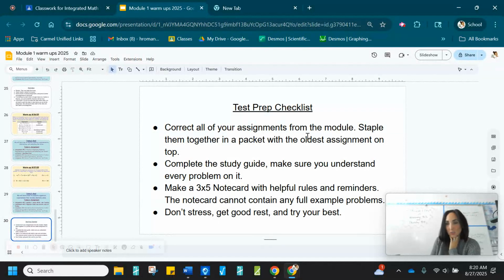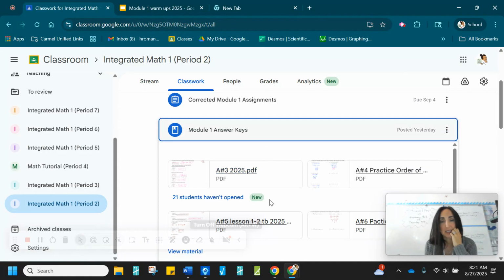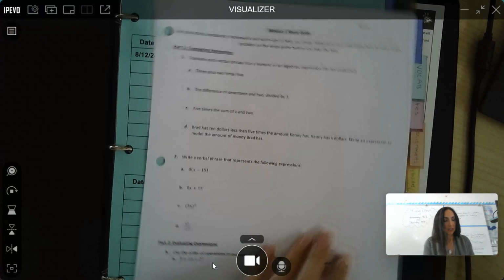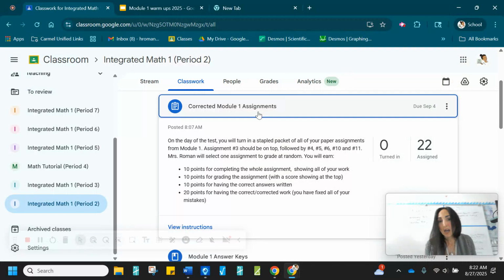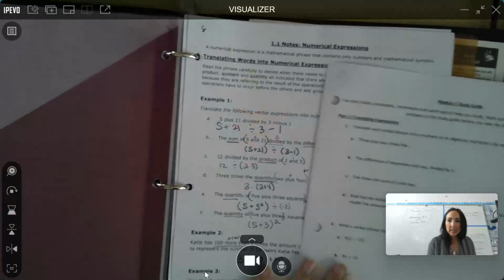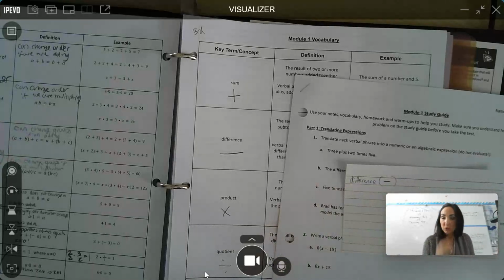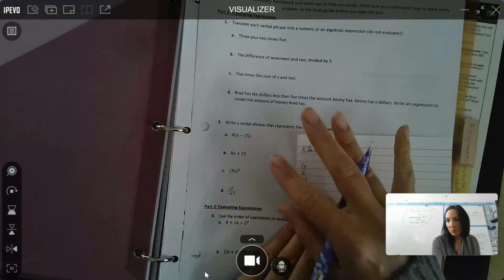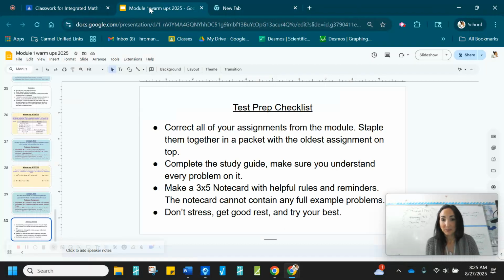How to Prepare for a Test